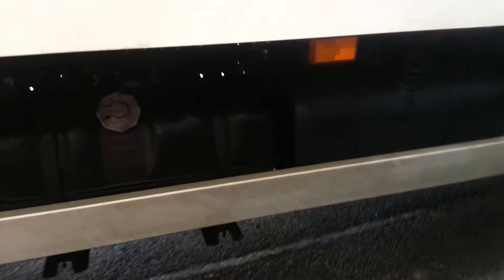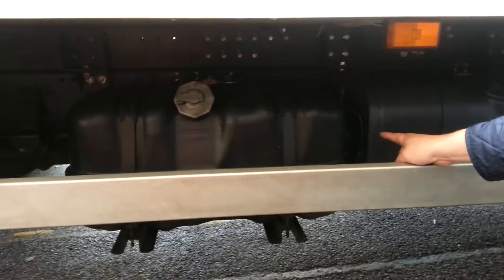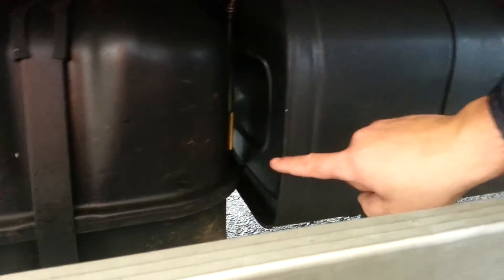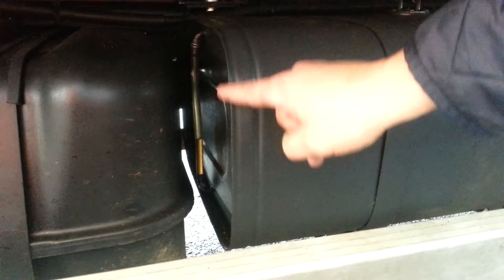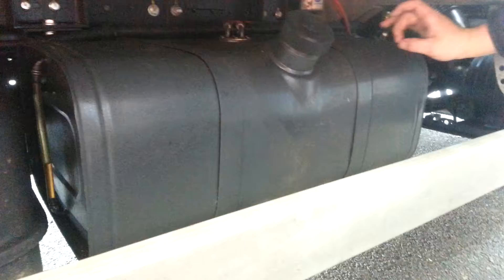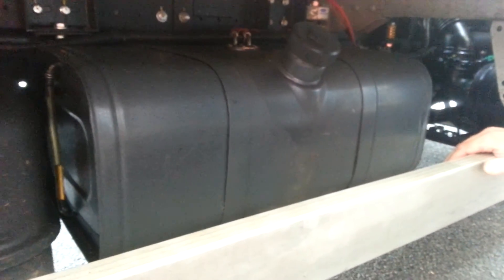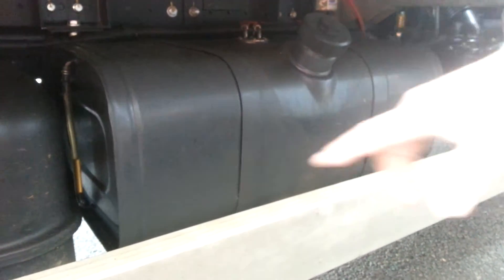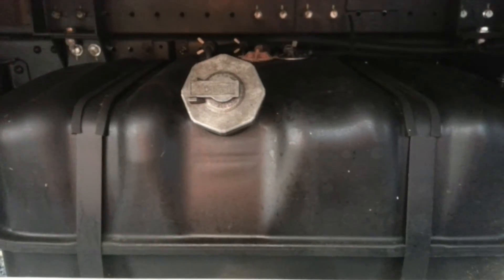RED DEISEL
Red diesel for refrigerated vehicles
We use these videos to help our new drivers, for when they are on the road. We also use these video to train and refresh existing drivers. The videos will not win any film awards, but they are useful.